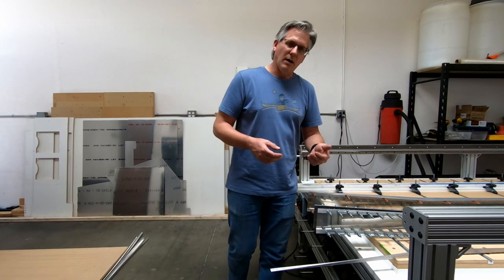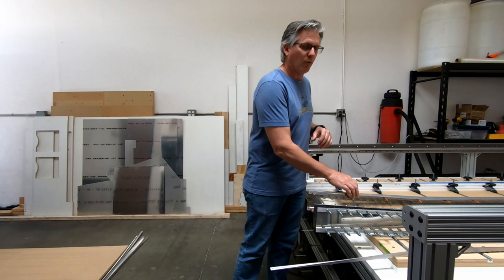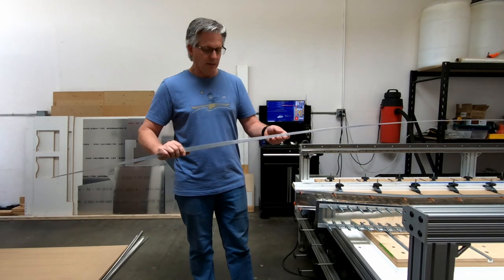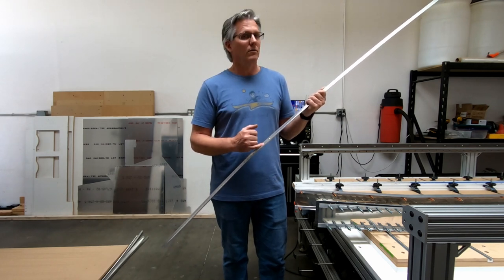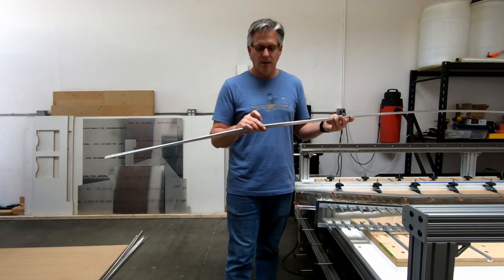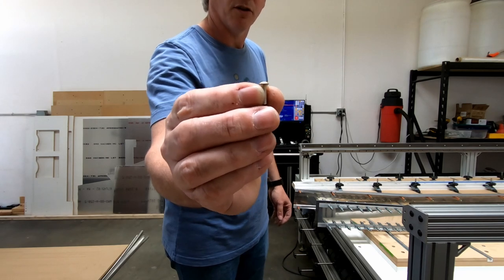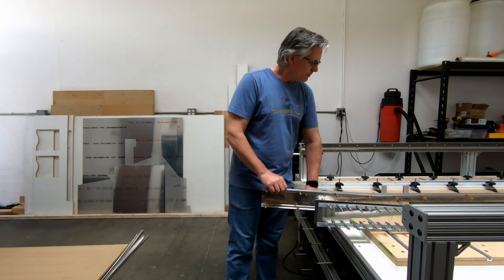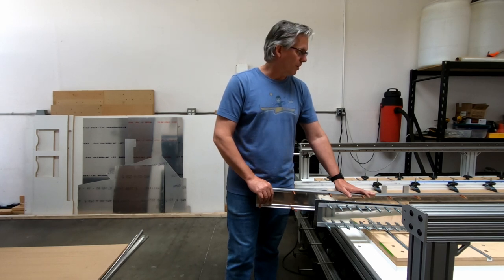2 - CriCri Airplane Build - Wing Spars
CriCri airplane wing spar construction video. CNC machining wing spar webs and caps. CriCri wing modifications.